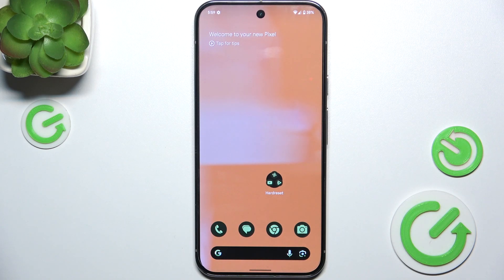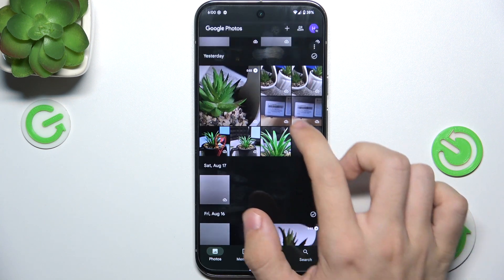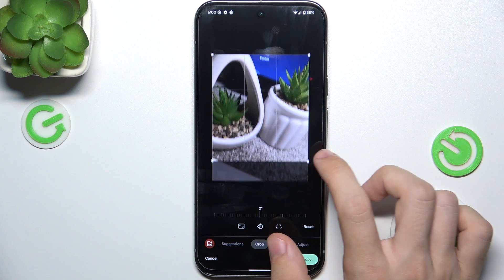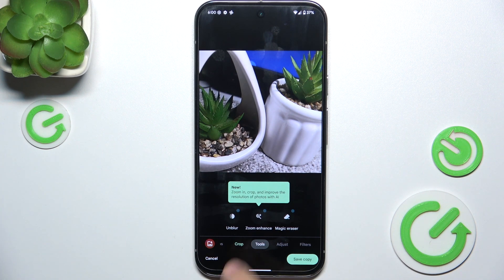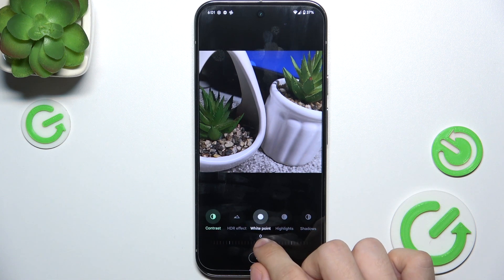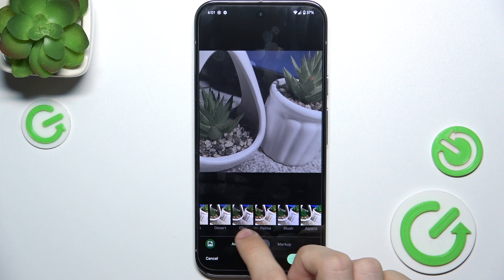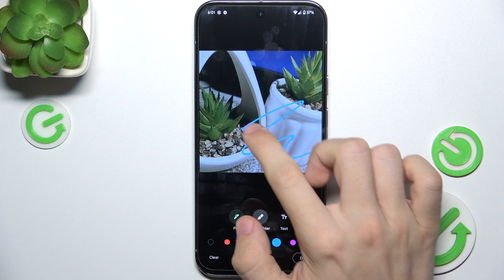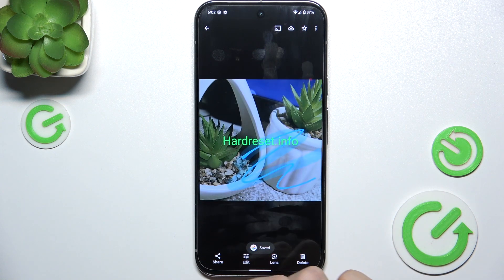How to Edit Pictures in Google Photos on GOOGLE Pixel 9 Pro XL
This video demonstrates how to use the Google Photos editor on your Google Pixel 9 Pro XL smartphone. Follow our step-by-step guide to edit your photos with various tools and features, including cropping, filters, and adjustments. Ideal for users looking to enhance their images and get creative with photo editing. Learn how to make the most of the Google Photos editor with this clear and practical tutorial.

How to open the Google Photos editor in GOOGLE Pixel 9 Pro XL? How to use the Google Photos photo editor on the GOOGLE Pixel 9 Pro XL? How to crop a photo in GOOGLE Pixel 9 Pro XL? How to add text to an image on GOOGLE Pixel 9 Pro XL?